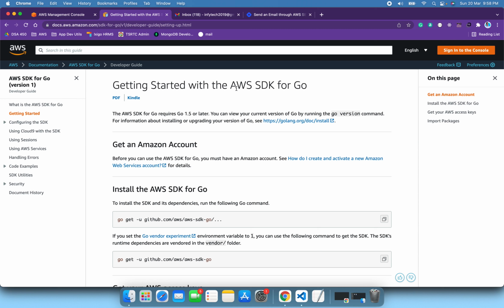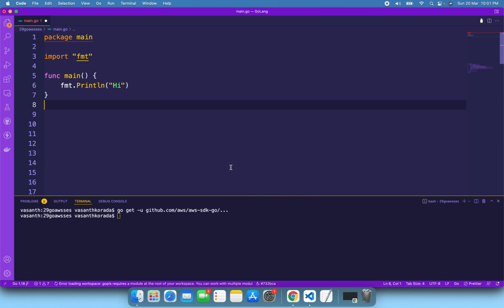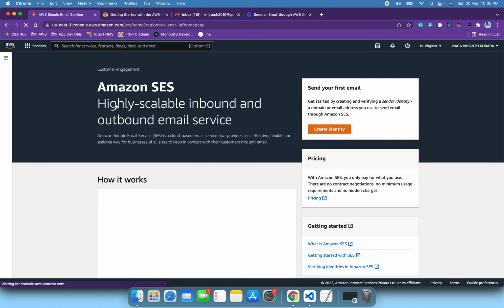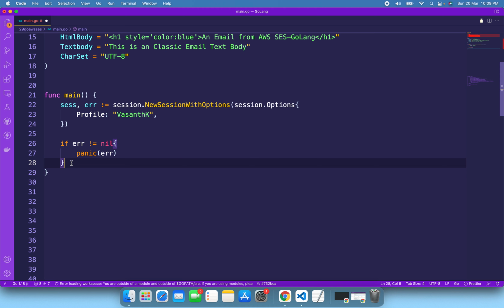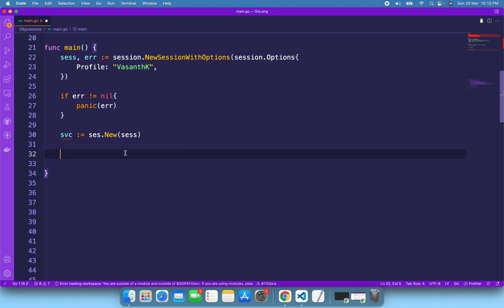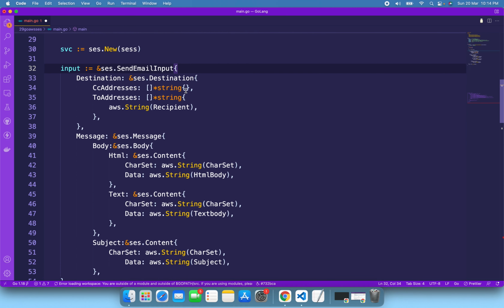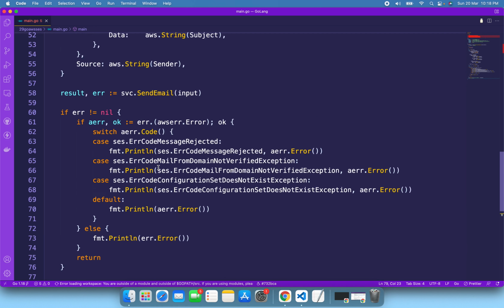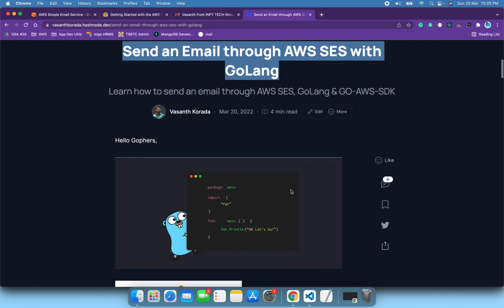How to Send an Email through AWS SES with GoLang - AWS SDK (v1) | INFY TECH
This video shows you How to Send an Email through AWS SES with GoLang

SDK Configuration